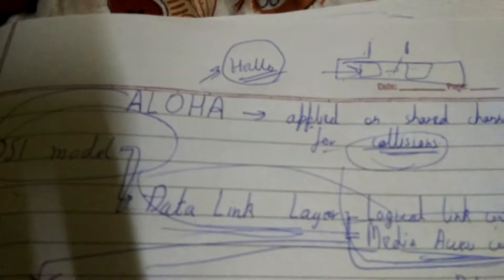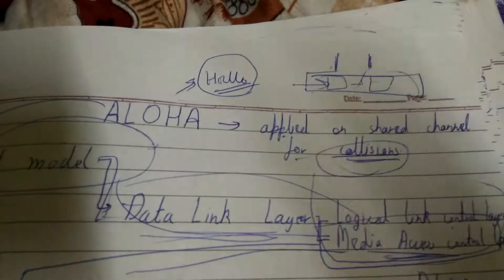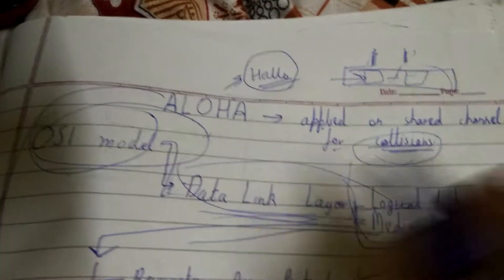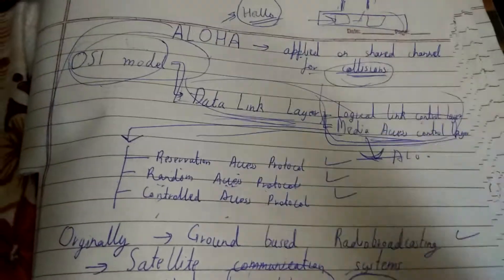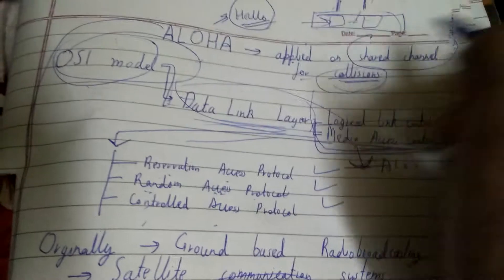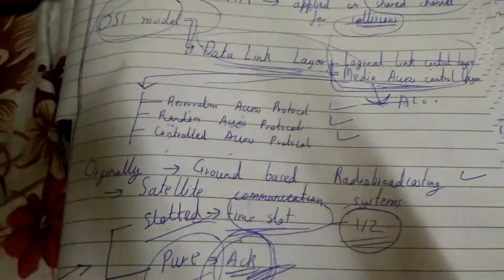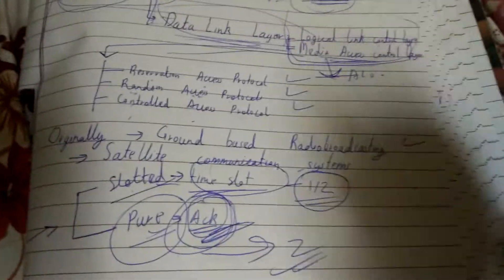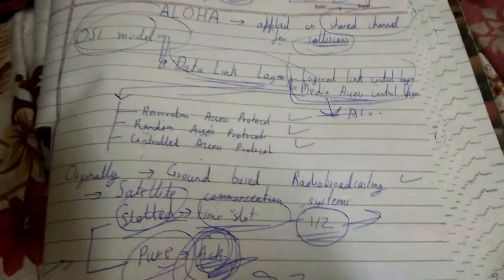What is aloha protocol in computer network